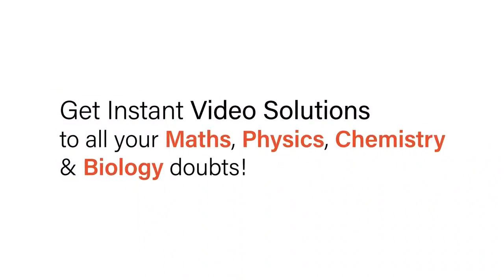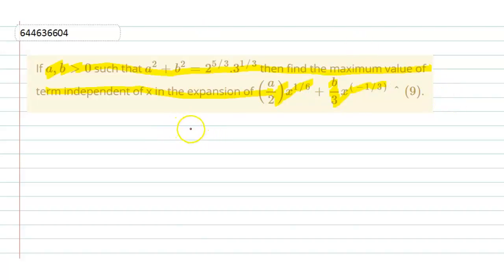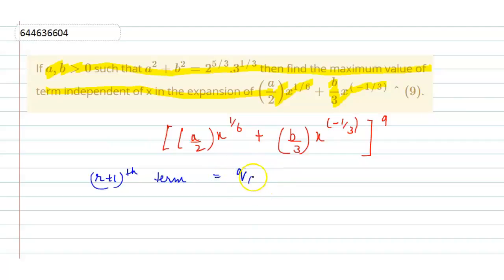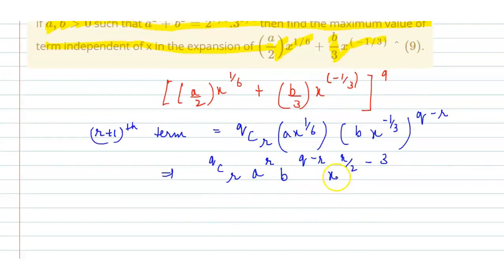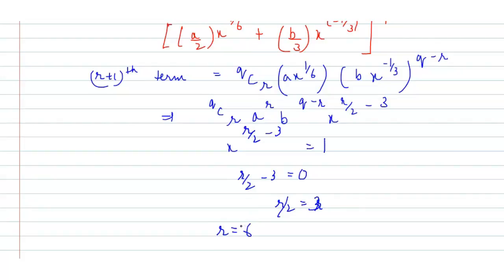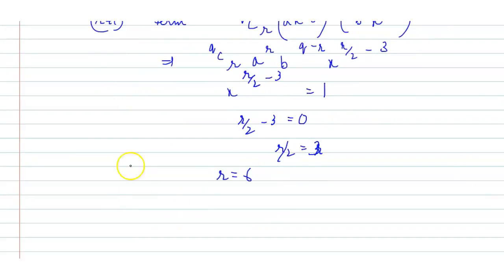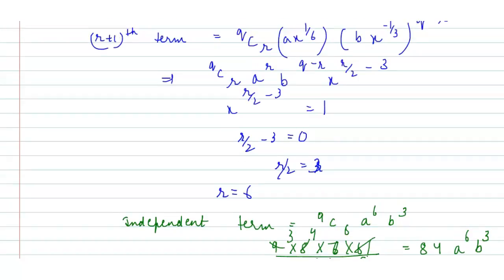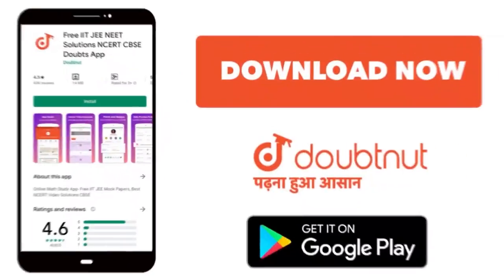Ifa, b gt 0 such that a^(2)+b^(2)=2^(5//3).3^(1//3) then find the maximum value of term independ...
Ifa, b gt 0 such that a^(2)+b^(2)=2^(5//3).3^(1//3) then find the maximum value of term independent of x in the expansion of (a/2) x^(1//6)+b/3 x^((-1//3))^(9).
Class: 12
Subject: MATHS
Chapter: DIFFERENTIAL CALCULUS 2
Board:IIT JEE

👉 Have Any Query? Ask Us.